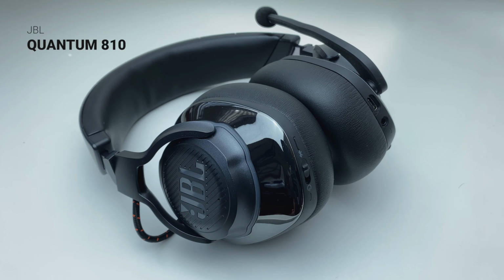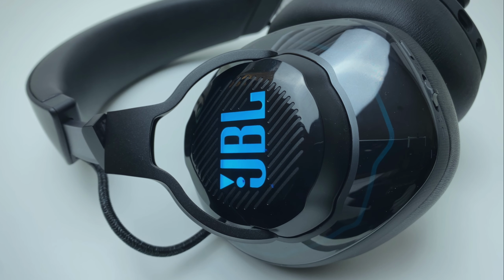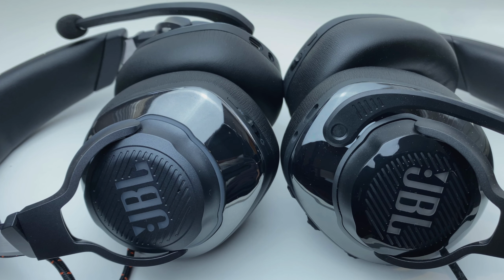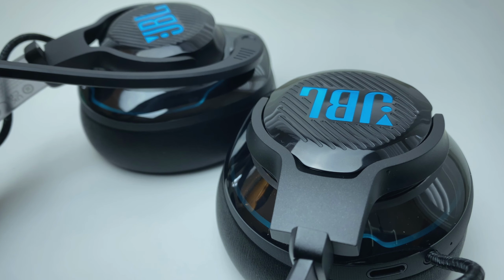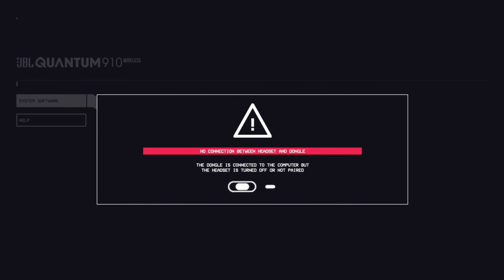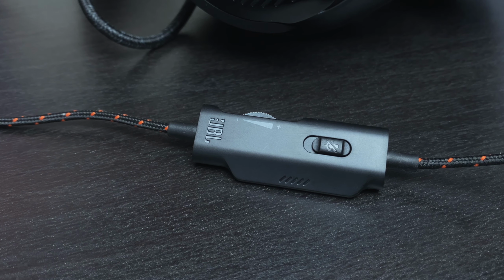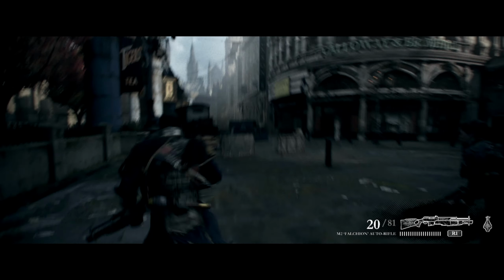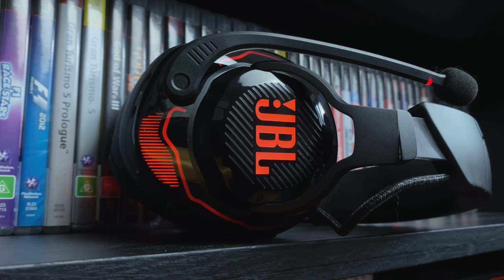JBL Quantum 910 - Wireless Gaming Headset Review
With surround sound, active noise cancelling, Bluetooth, 2.4 GHz wireless and head tracking, the JBL Quantum 910 Wireless Gaming Headset has just about every feature you can think of. It’s competitively priced too but is it worth paying extra over the 810?

This review will break down all the features, and discusses the differences between the 910, 910P, 910X as well as the 810. I also discuss the spacial sound in detail and as usual, provide a microphone test.

Product provided by JBL. All options are my own.

00:00 Intro
00:43 Technical specs
02:07 910 vs 910P vs 910X
02:40 Design and comfort
04:31 Sound quality
05:30 Mic test
05:48 ANC and surround sound
07:58 Recommendation